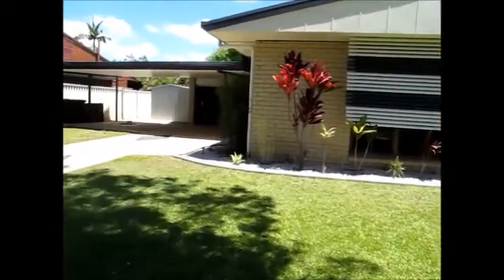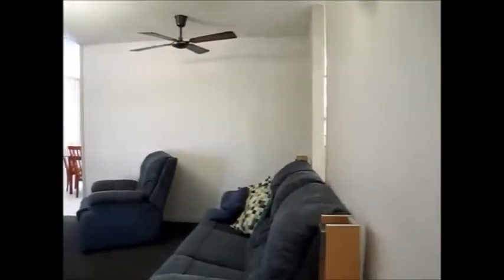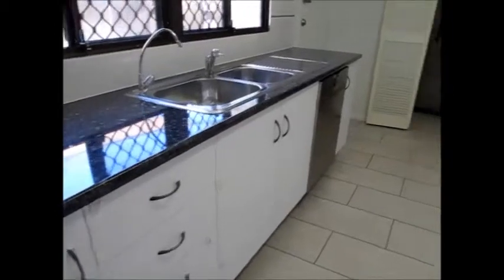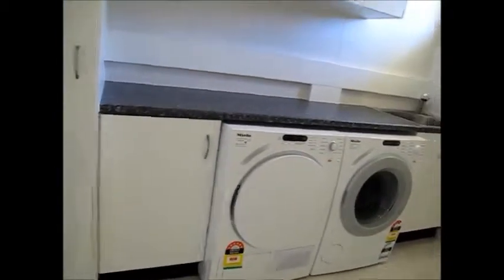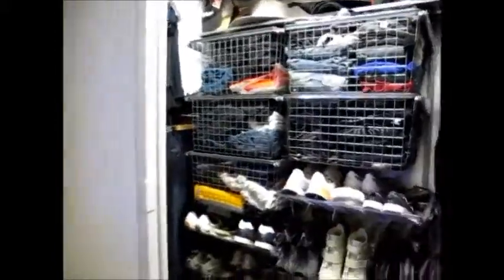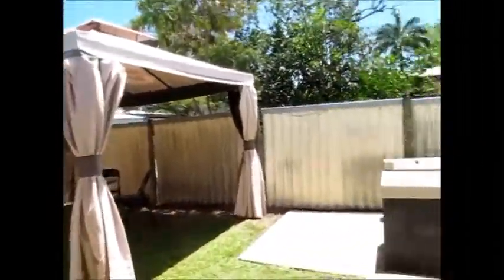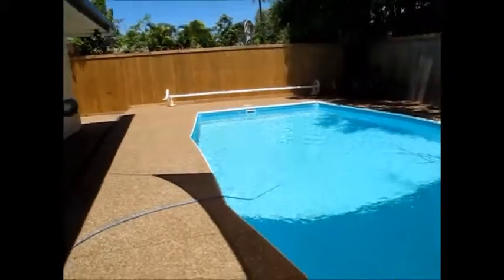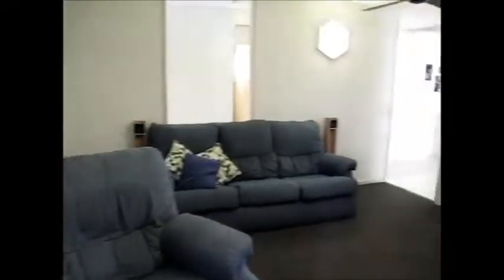2 Durham Court Kirwan Video Tour